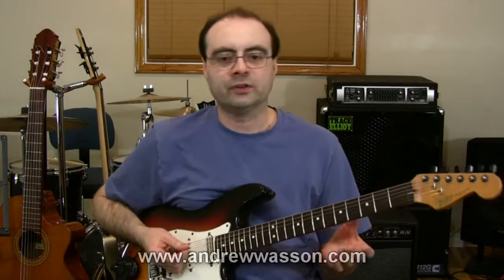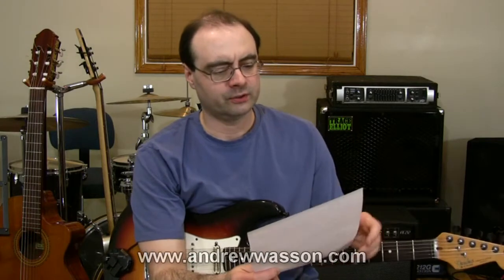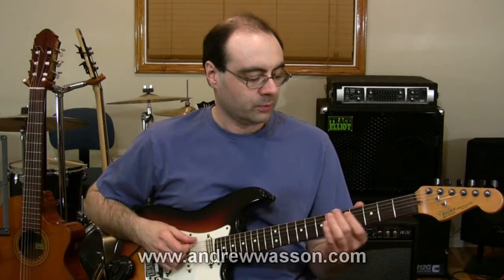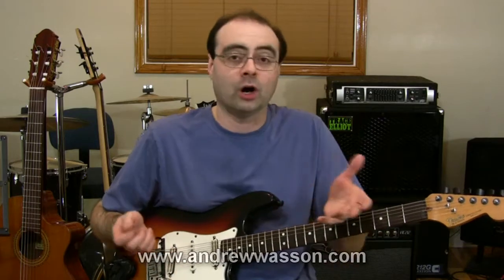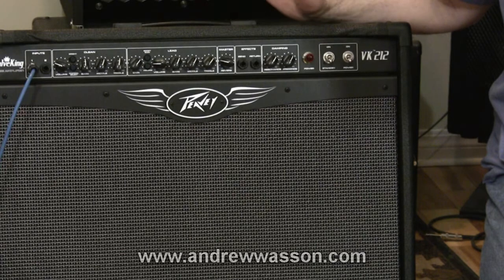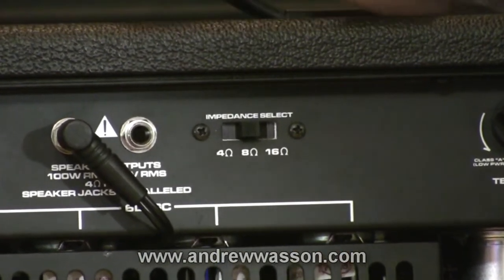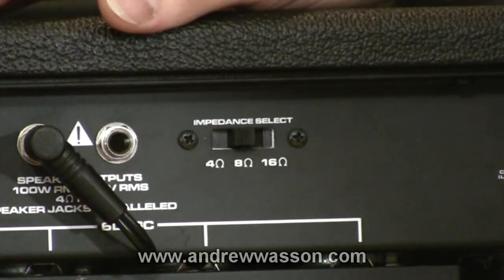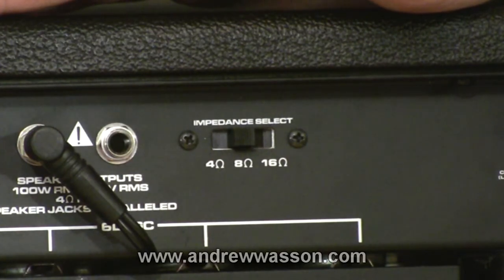Moveable Chords, Other Scales, Tube Amp Details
Q #1). I've got the hang of all of the simple G, C, D, E and other chords on the end of the neck as well as linking them together to create a cool progressions. The only thing is I don't know many chords other than F shapes and power chords to play further up the neck like you usually do in your videos. Could you tell me some chords that can be used on the upper part of the neck, maybe even a video? - Tyler Norfolk, VA.

Q #2). In my attempts to master the locations of the scale degrees on the fret-board, I've been deriving on paper (and on my guitar) every possible mode of the major scale in every possible key. But what about scales that don't follow any arrangement of the W-W-H-W-W-W-H step pattern, like a scale that could have a flat second with a major sixth, third, or seventh? How should I think of those to best memorize them? Are they related to each other?
- Nathan

Q #3). I was wondering if you could talk about how to properly turn on and off a tube amp and also discuss speaker impedance settings. - Jim, Michigan

(weekly postings - w/FREE Guitar Handouts)